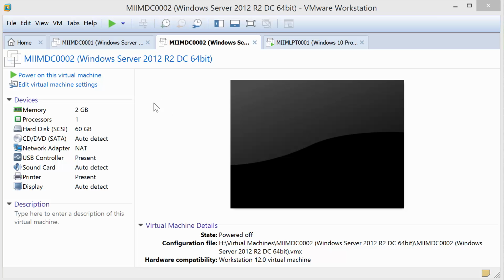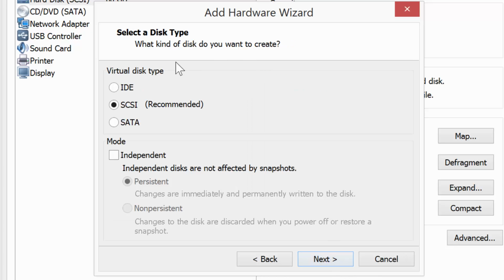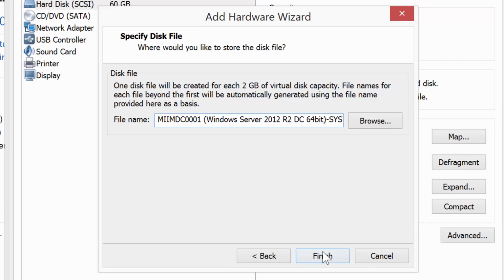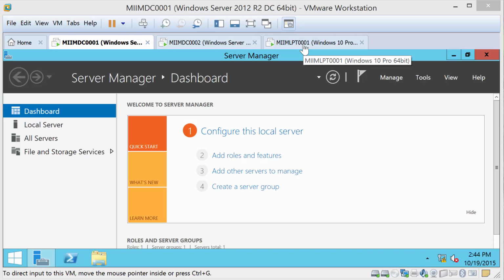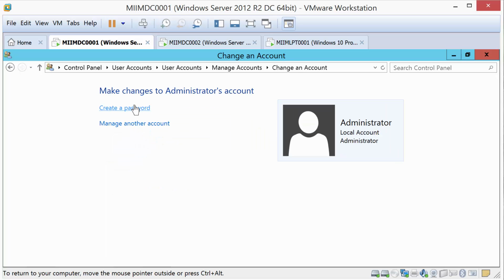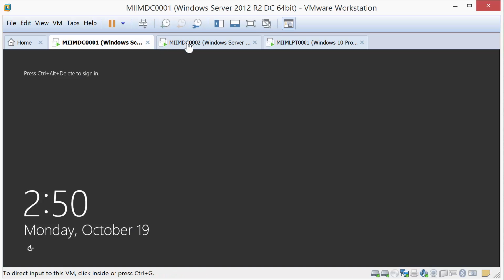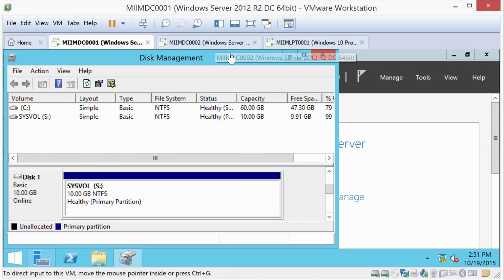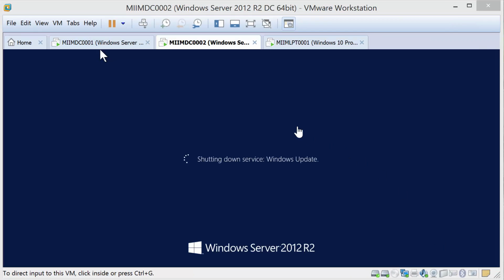Configuring Virtual servers to run as Active Directory Domain Controllers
This video describes key pre Active Directory role install configuration steps that are key to creating Active Directory Domain Controllers running as virtual machines.